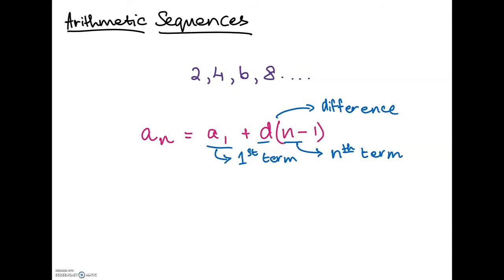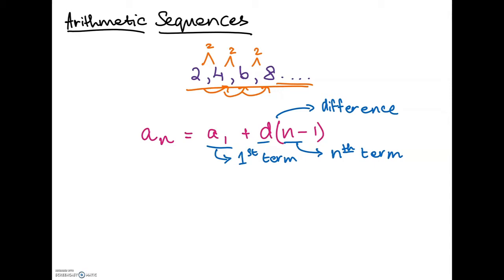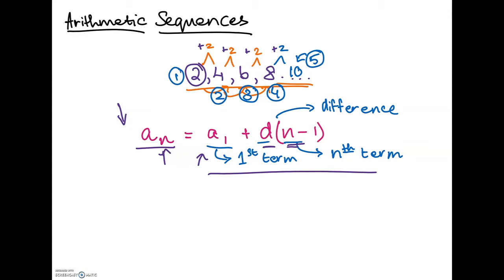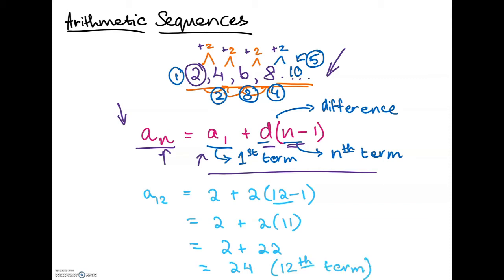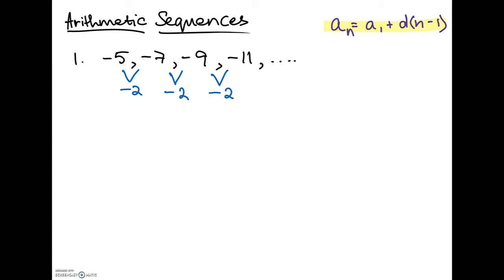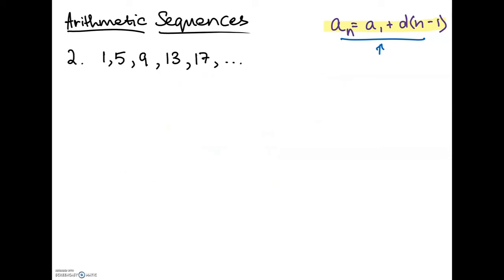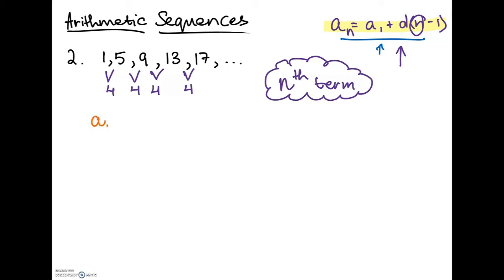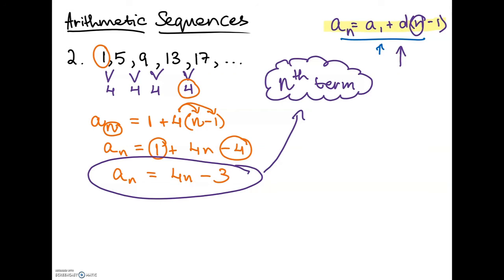Arithmetic Sequences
This video is about arithmetic sequences and writing formulas for them. :)